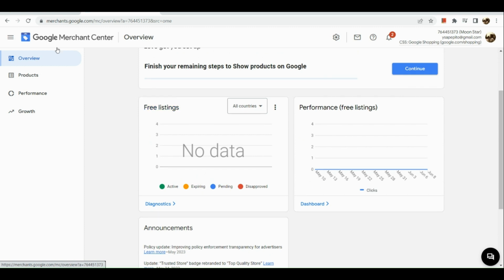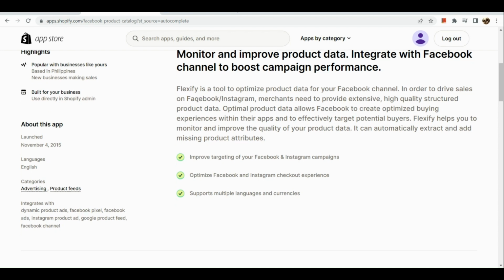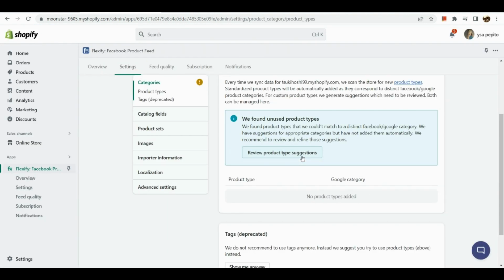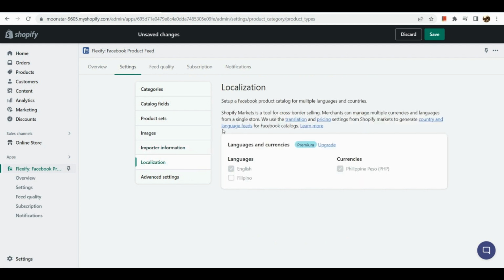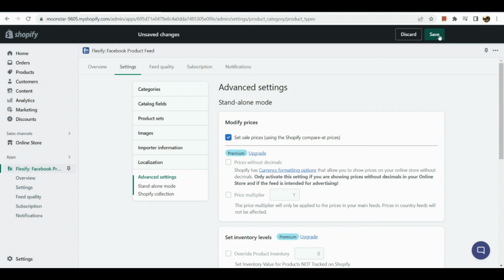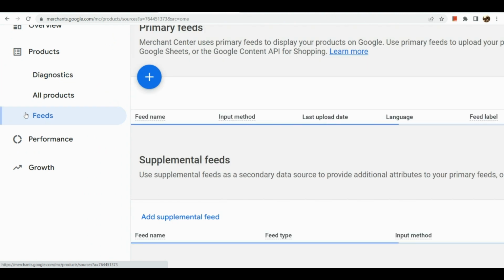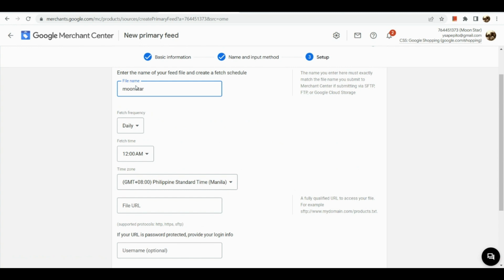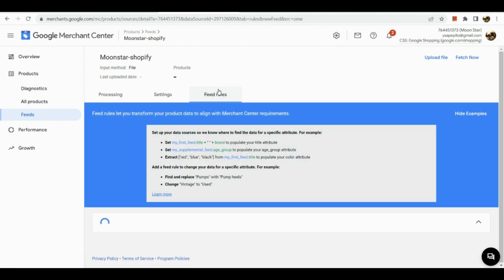How to Connect Shopify to Google Merchant Center (Full Guide 2023)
How to Connect Shopify to Google Merchant Center. In this video on How to Connect Shopify to Google Merchant Center, I'm going to show you how to connect Shopify to Google Merchant Center. This process is necessary if you want to start selling online on Google Shopping.

This video is a quick and easy guide that will teach you how to connect Shopify to Google Merchant Center. After following the instructions in this video, you'll be able to start selling online on Google Shopping in no time!
How to Connect Shopify to Google Merchant Center